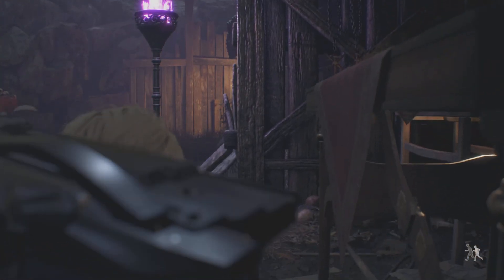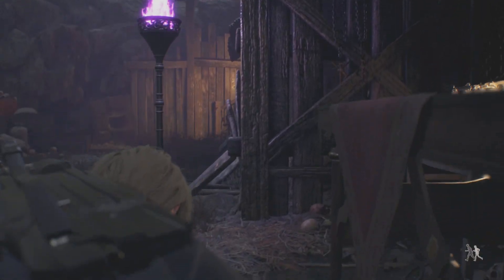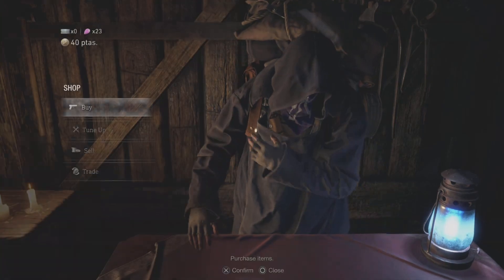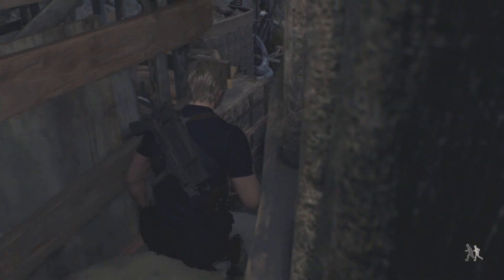RE4 Professional Difficulty Skips, Tips & Cheese (Mendez Boss Fight Glitch) Resident Evil 4 Remake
Known Glitch for any difficulty. The hardest difficulty mode for RE4 is professional, which is unlocked in NG after completing the main story. This walkthrough guide of skips, tips and cheese will help your playthrough on how to get that S+ in Resident Evil 4 Remake.

Chapter 6 Slaughterhouse cheese where the Mendez Boss Fight can be skipped by glitching around the boss room. This is a known cheese for RE4.